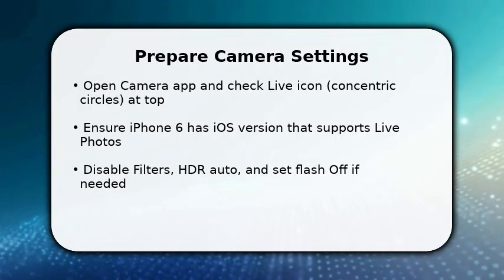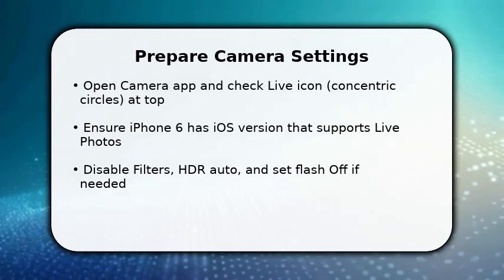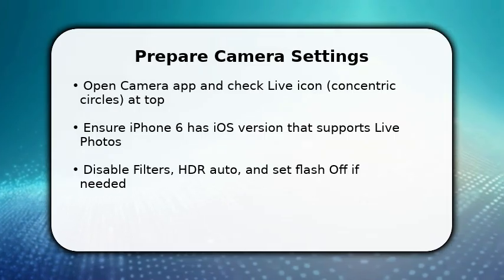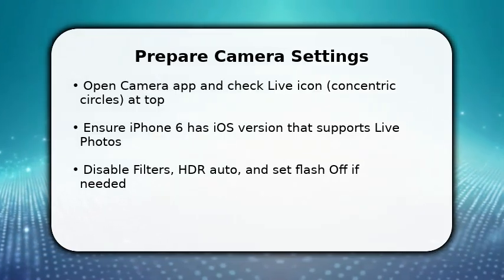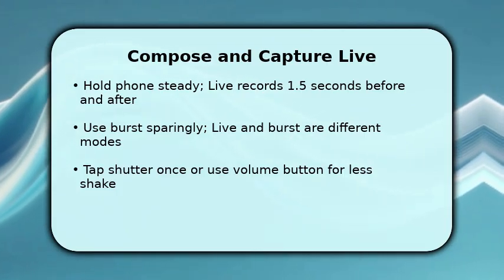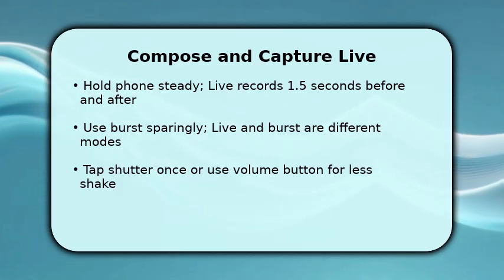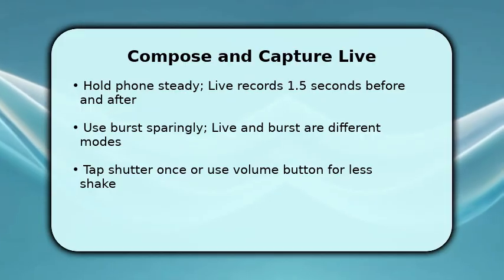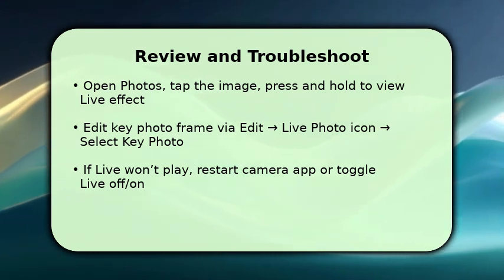How to Get Live Photo in Iphone 6 - Step by Step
Discover the simple steps to capture live photos on your iPhone 6. This video tutorial guides you through accessing and using Live Photos, enhancing your photography experience with motion effects right from start.

iPhone 6, LivePhotos, HowToCaptureMotion, IphoneTutorial, StepByStepGuide, PhotoTechnology, MobileCameraUse, DigitalArtistry, LearnNewFeatures, Smartphones101, iOS